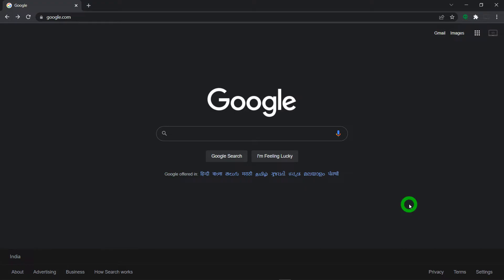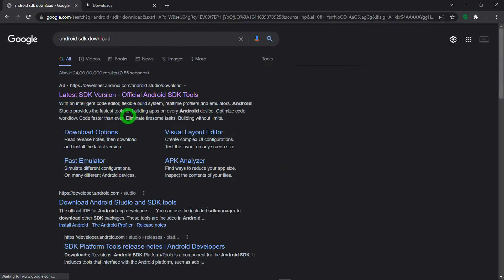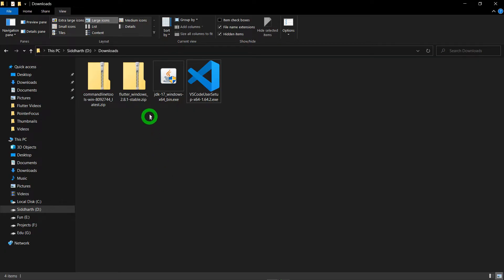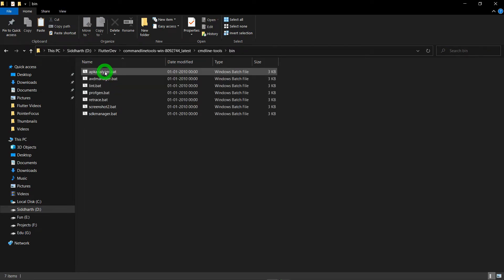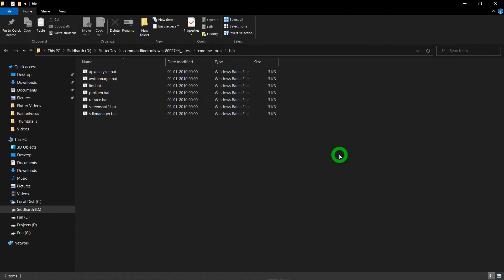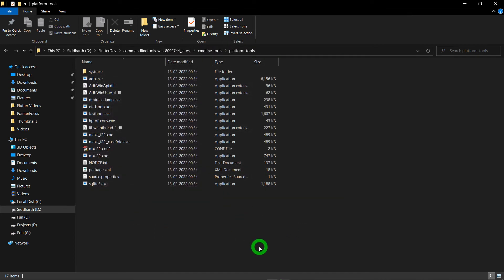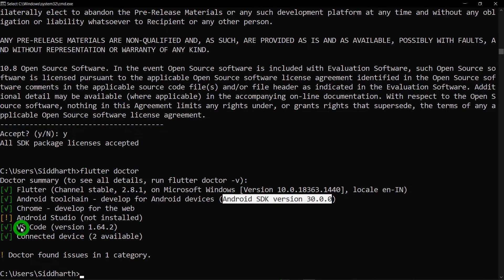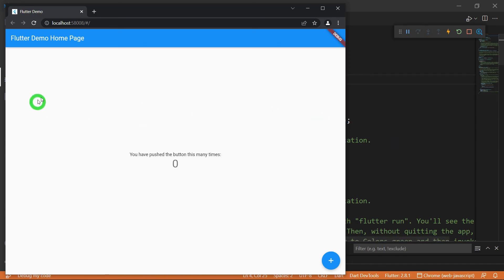Install Flutter without android studio | Install flutters with vs code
Flutter Setup Without Android Studio  |  flutter without android studio | Install Flutter without android studio
Install Flutter on Windows without using android studio | install flutter without android studio
Install flutters with vs code

Install the build tools:
sdkmanager "build-tools;30.0.0" --sdk_root=../

Install the platform:
sdkmanager "platforms;android-30" --sdk_root=../

Running flutter doctor:
flutter doctor

Creating new flutter project:
flutter create first_app